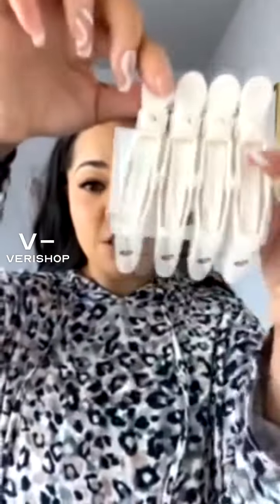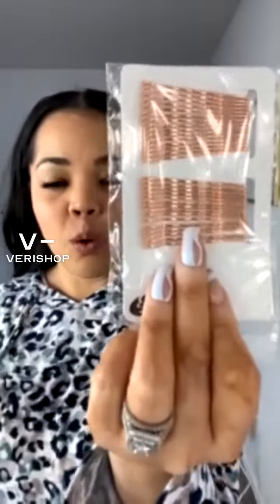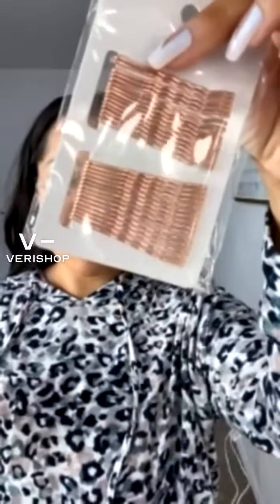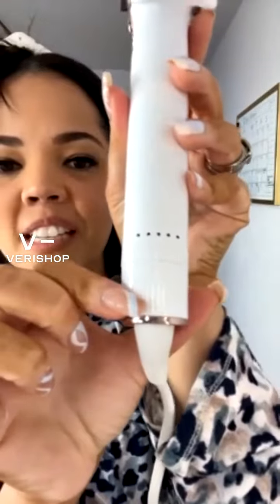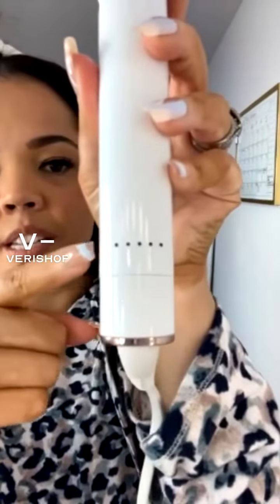T3 Clip Kit with 4 Alligator Clips & 30 Rose Gold Bobby Pins Review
T3 - Clip Kit with 4 Alligator Clips & 30 Rose Gold Bobby Pins